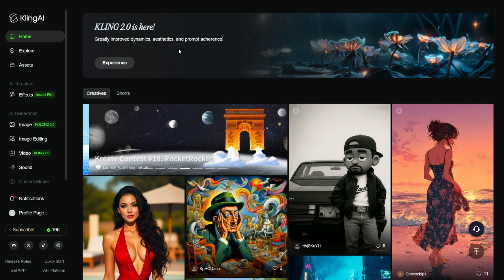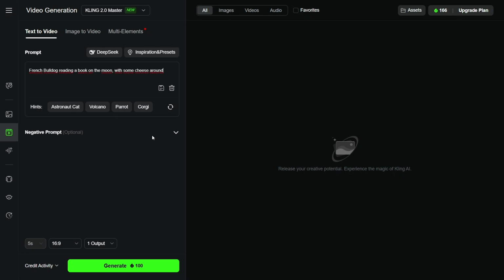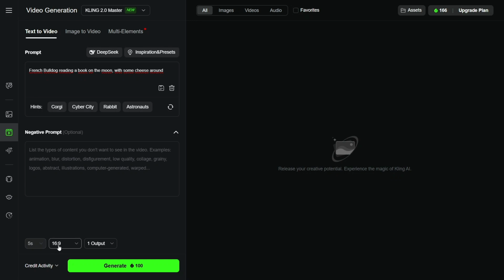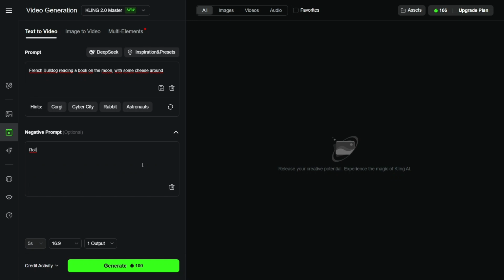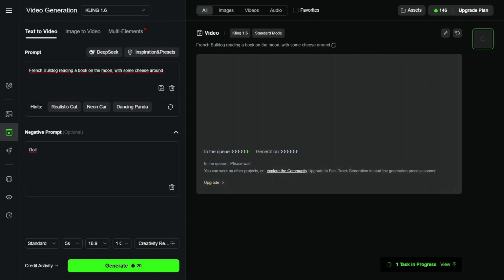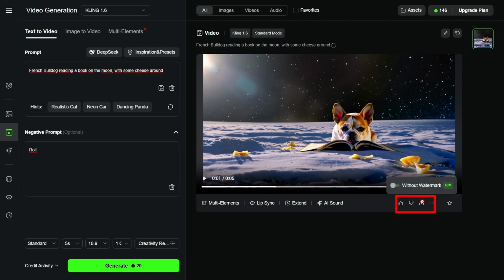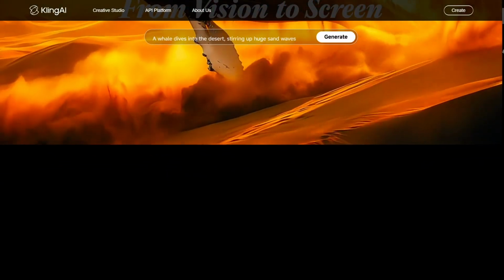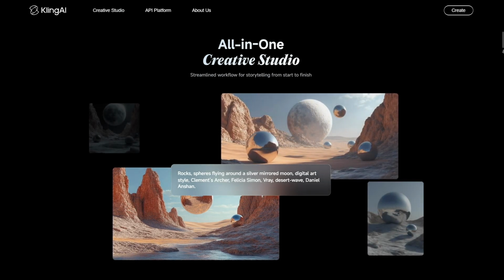Kling AI: Your New Creative Assistant